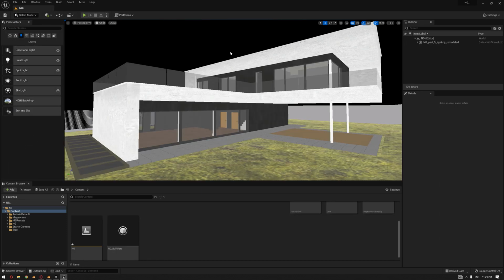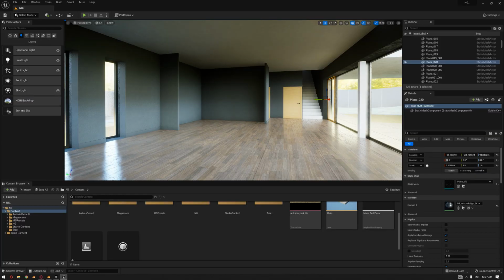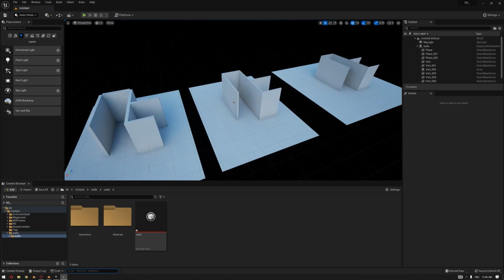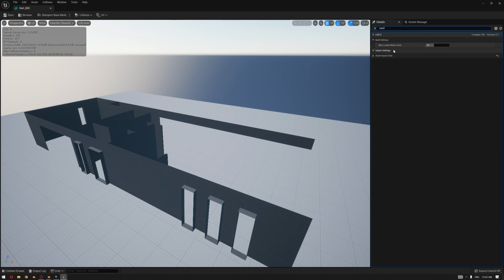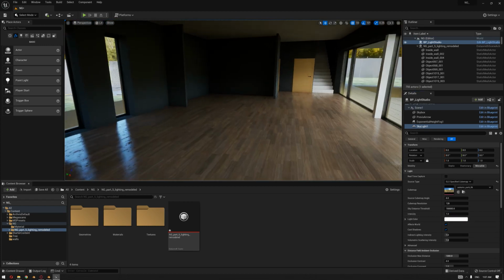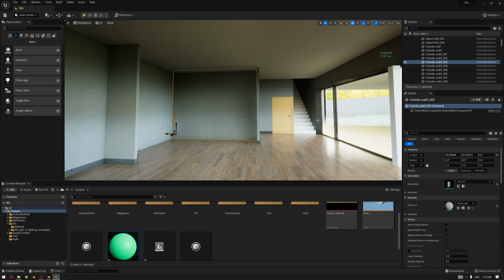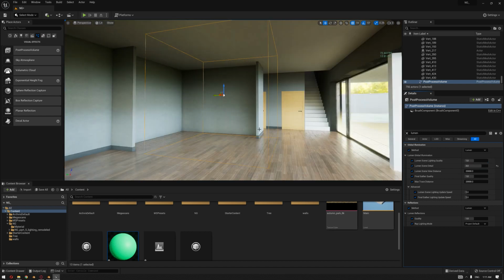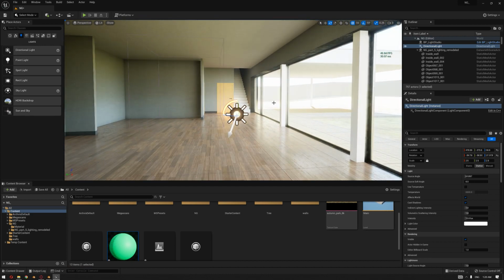Part 9 Unreal Engine 5 Arch Viz Lighting Lumen vs Lumen + Raytrace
In This tutorial we will learn how to setup an Archviz Lighting in UE5 using lumen and how to adjust the 3d model to get the best of lumen surface cache and also how to use lumen + raytrace

If you like to support us you can by us a Coffee